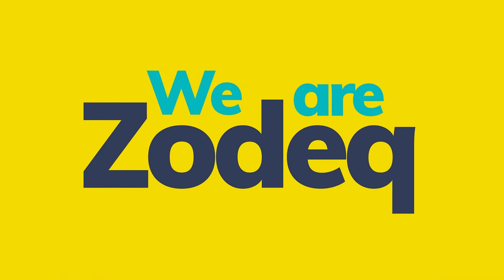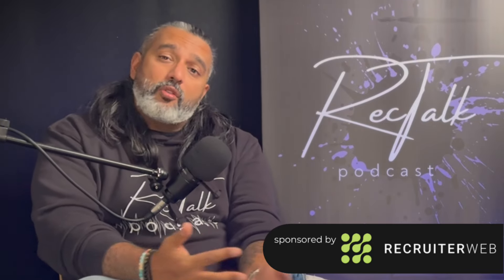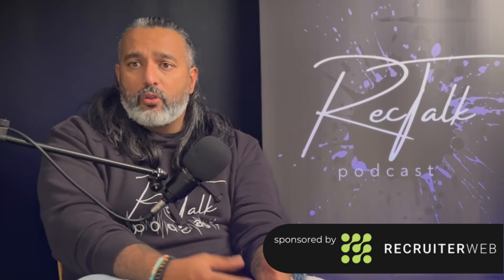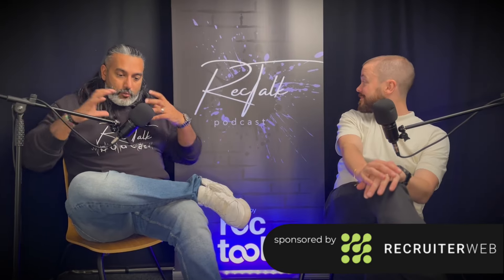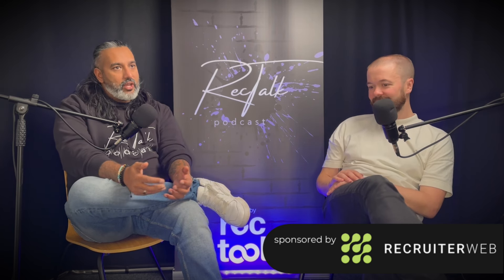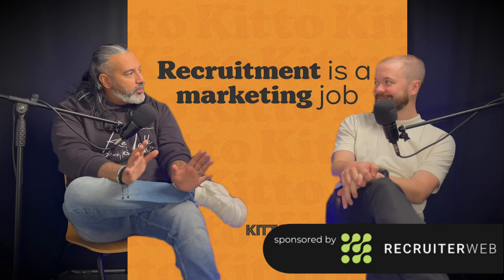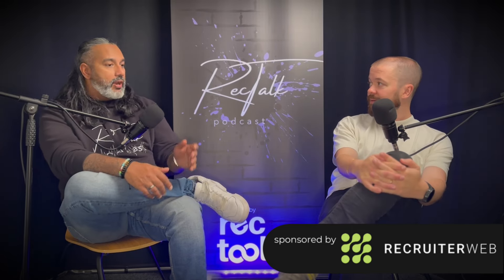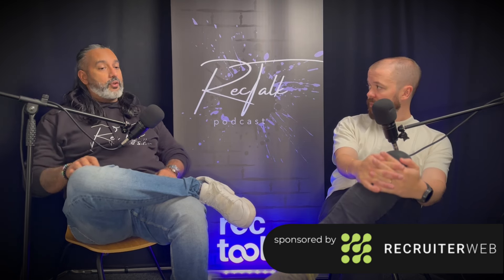Recruitment is a Marketing job - with Kris Holland and Nitin Sharma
In this week’s episode of RecTalk, host Nitin Sharma sits down with Kris Holland to dive into the critical role of marketing in recruitment. Kris shares his journey from launching Kitto to making it a Rectools-recommended product within its first year in business. They discuss why recruitment is, at its core, a marketing job and how strategic recruitment marketing can set businesses apart in today’s competitive landscape.

This episode is packed with actionable insights for recruitment professionals looking to elevate their marketing strategies and align them with their business goals. Whether you're new to recruitment or a seasoned pro, Kris’s unique perspective on combining technology and marketing is sure to leave you inspired.

Who this episode is for:

Recruitment consultants and business owners seeking to improve their marketing strategies.
Recruitment Leaders curious about engaging with a marketing agency like Kitto
Anyone interested in the intersection of marketing and recruitment.

Links and Resources:

Check out Rectools’ directory of recruitment tools: Rectools.io